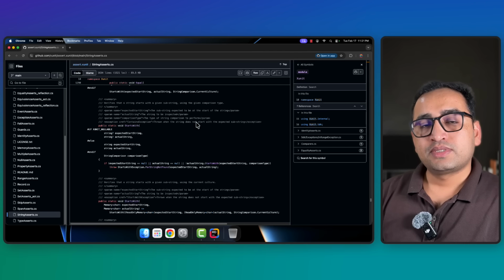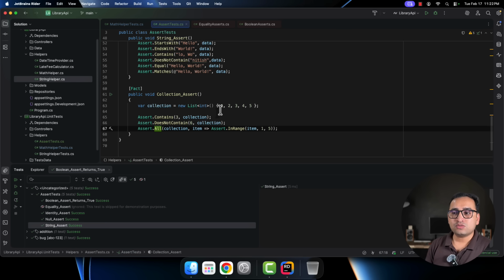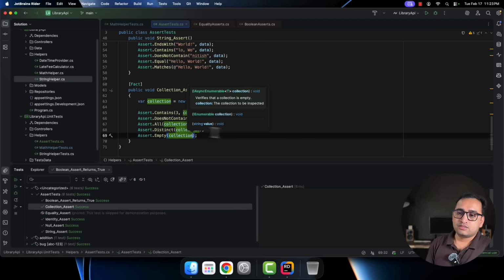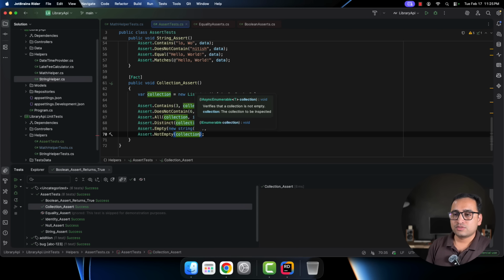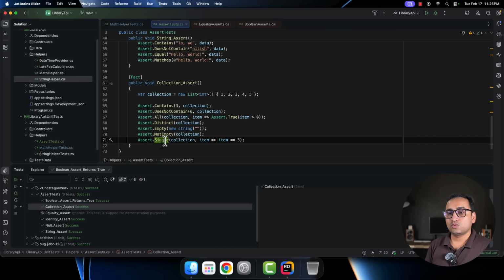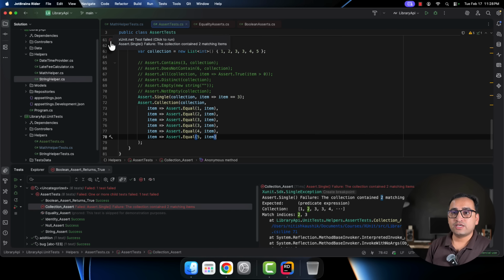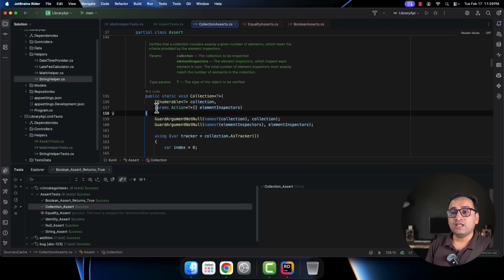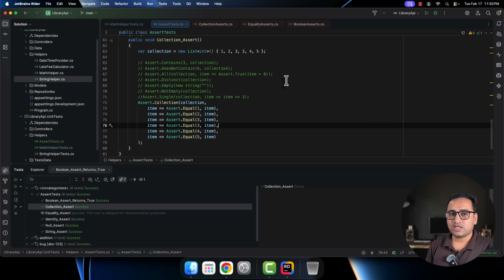XUnit Collection Assertions - Assert.Contains, Assert.All, Assert.Empty | XUnit Tutorial #22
Learn XUnit collection assertion methods including Assert.Contains, Assert.DoesNotContain, Assert.All, Assert.Empty, Assert.NotEmpty, Assert.Single, Assert.Distinct, and Assert.Collection for testing lists, arrays, and IEnumerable in C# unit tests. This XUnit tutorial explains how to test collection values, verify items exist in collections, check if collections are empty, validate all elements meet conditions, ensure collection uniqueness with Assert.Distinct, test single-item collections, and validate collection elements in order with Assert.Collection in ASP.NET Core applications. Master XUnit collection testing for .NET developers with practical examples of testing List of arrays, IEnumerable, and best practices for collection assertions in your C# unit tests.